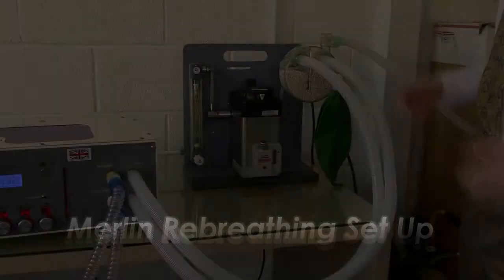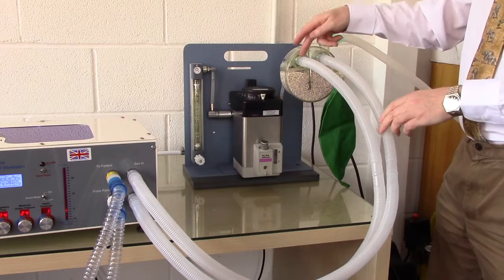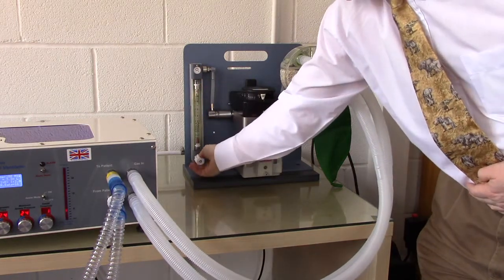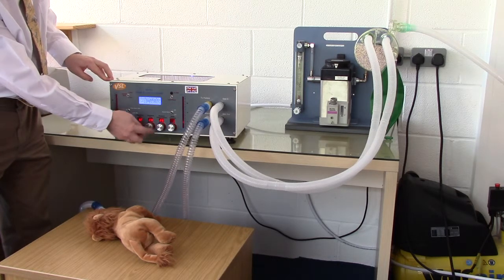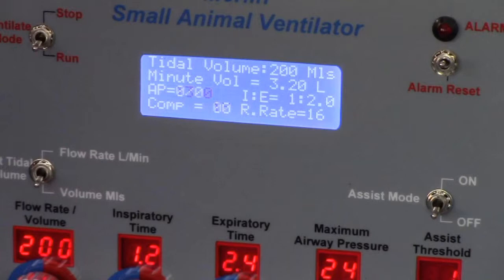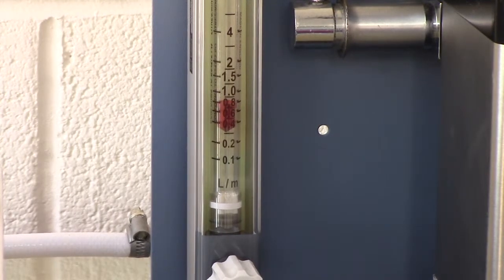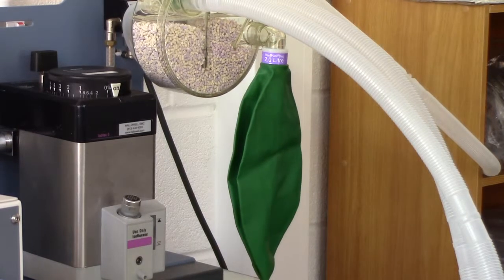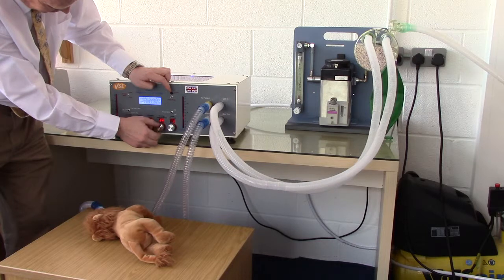Merlin Rebreathing Set Up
The demonstration of the Merlin Rebreathing Set Up